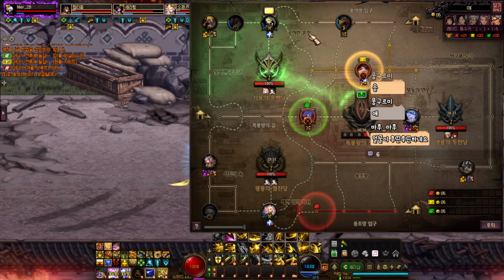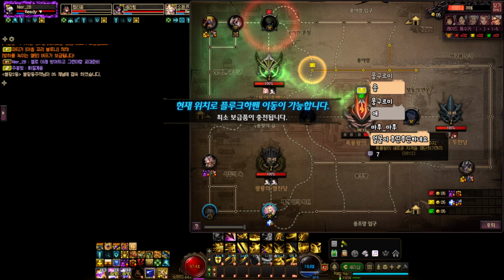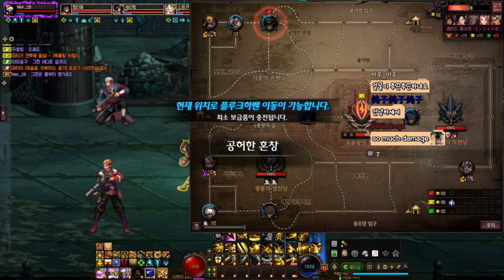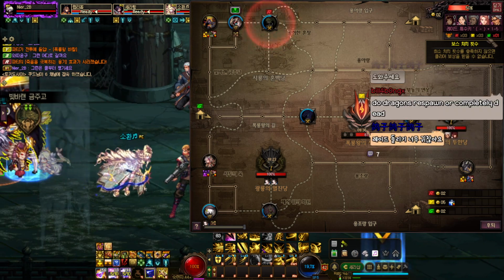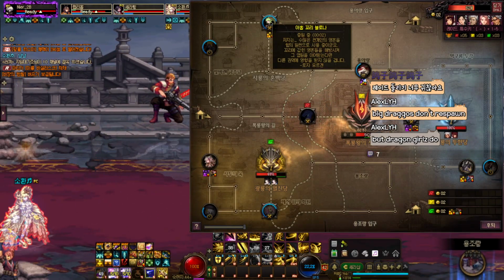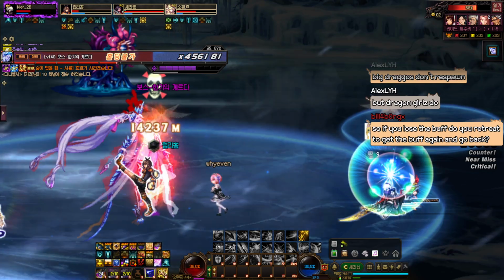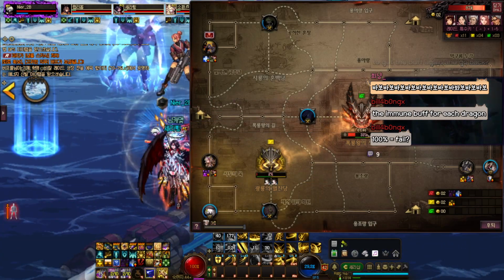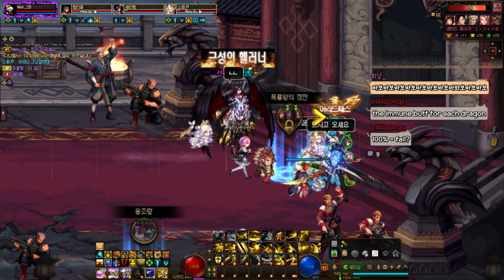DFO] SPOIL THE BAKAL RAID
might be help to play as pub leader player :)